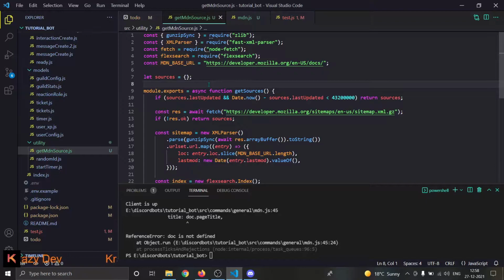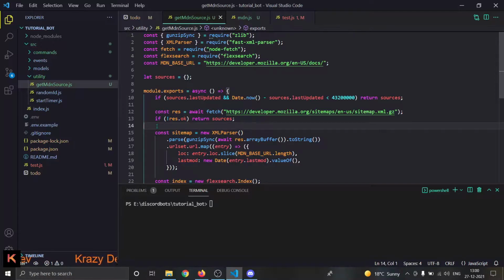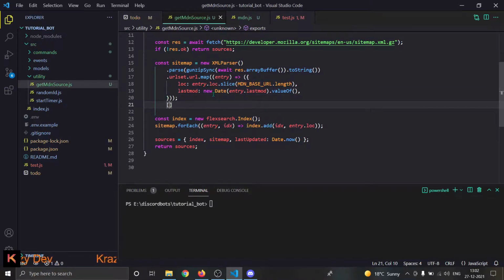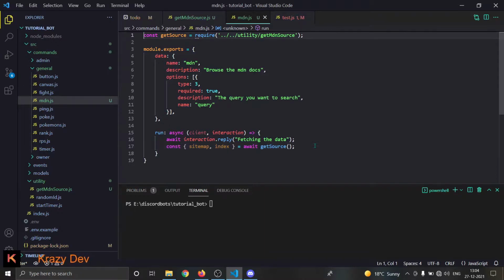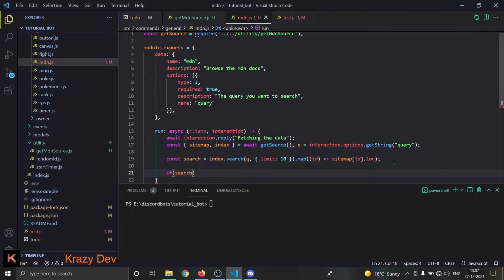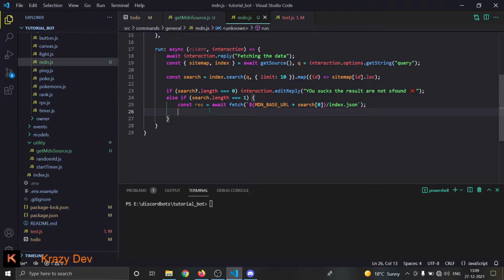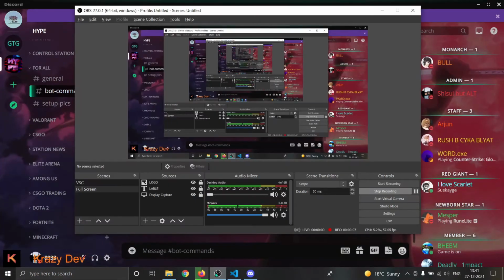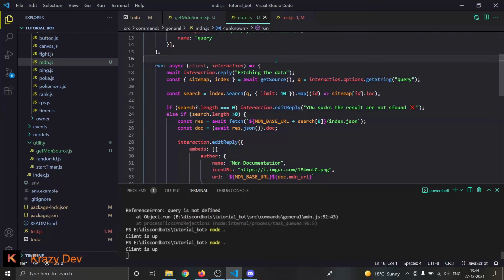Mdn docs Command | Discord JS 13 | #17